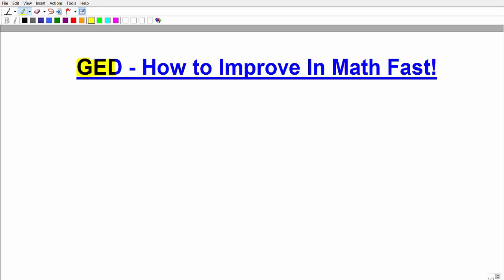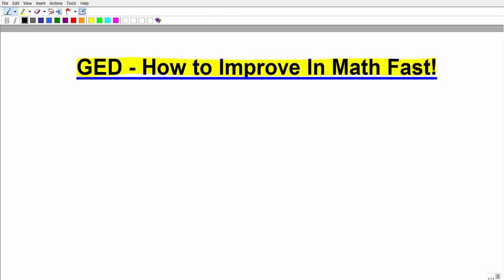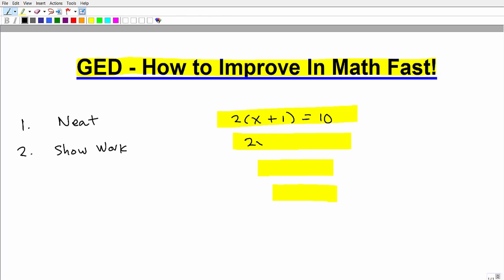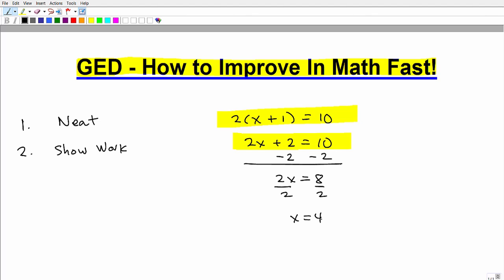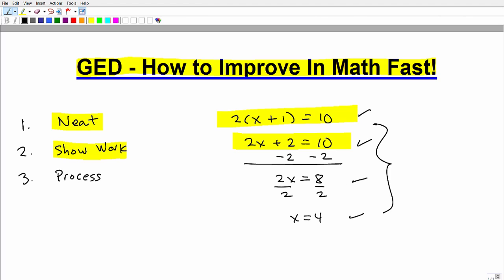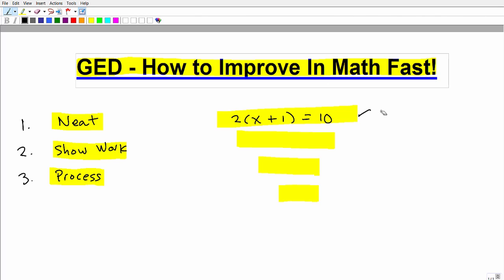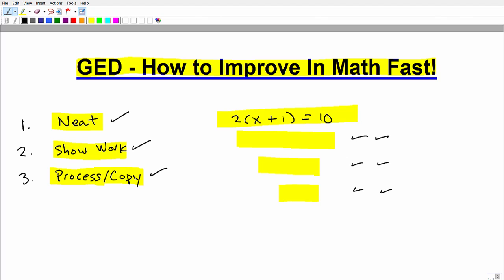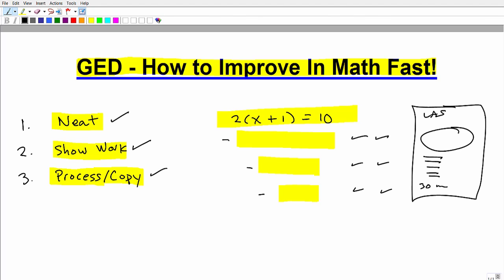GED Exam How to Improve in Math FAST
GED Math Lessons this video will explain how to improve in math fast so you can pass the GED exam.